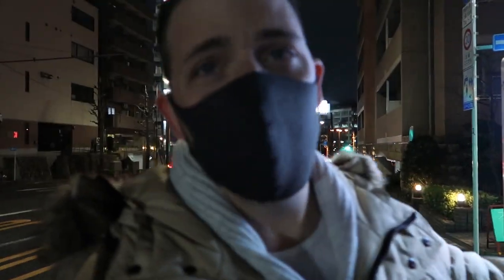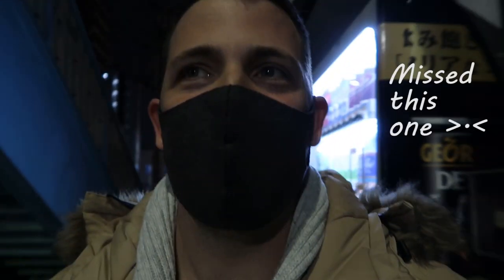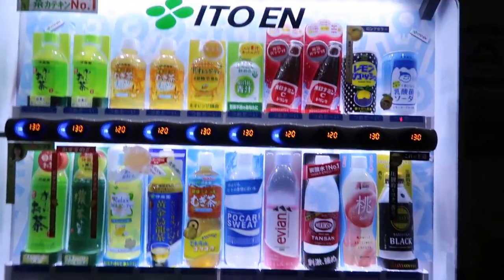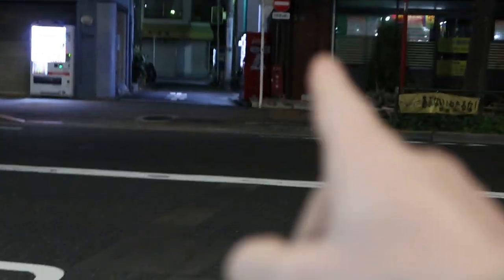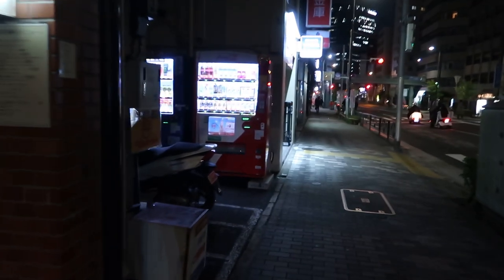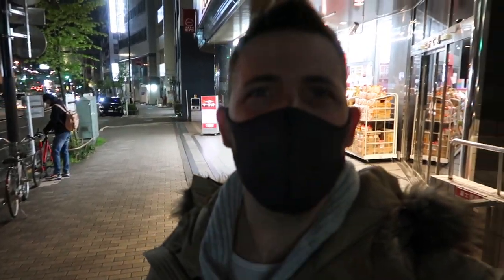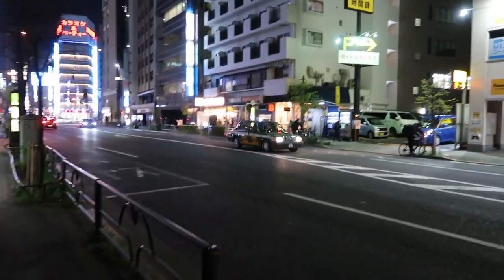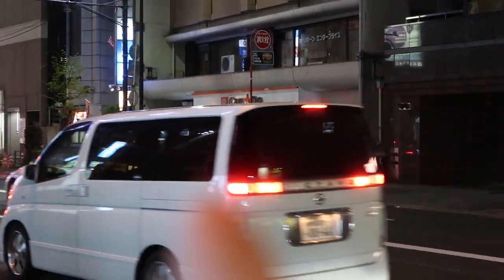How many vending machines are in my area? (Tokyo)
You might know that Tokyo has more vending machines than most places in the world but how many are there actually? I decided to check for myself around the area I live just to see how many there actually were. Enjoy!